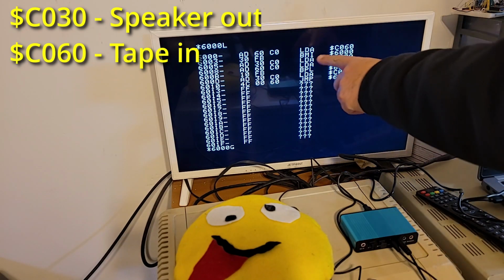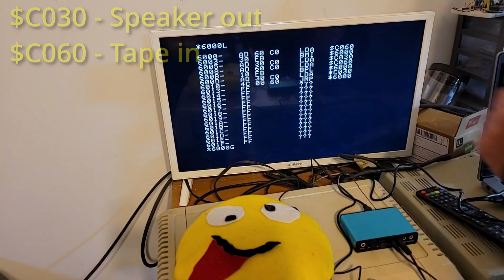Apple II built-in audio digitizer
Following a recent 8-bit guy's video reviewing external audio digitizers for the Commodore 64 and Apple 2 computers, this video reviews the capabilities of the Apple 2's built-in audio digitizer.

The channels' usual topic is project CompuSAR, which aims at building 70's and 80's computers on a low-end FPGA. Most of the project works from scratch, and this channel half documents the progress, half teaches about the concepts that come into play when designing such a system.

This stage of the project is about designing the 6502 CPU on FPGA. You can watch only the 6502 videos, in sequence, at the play list